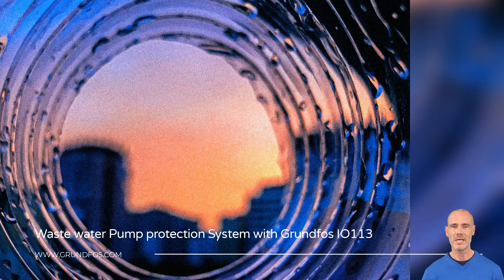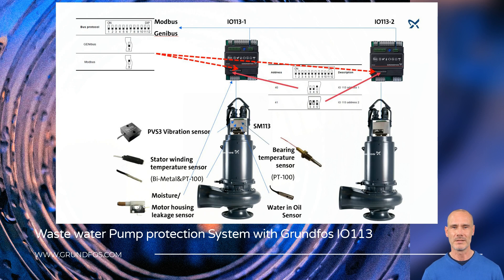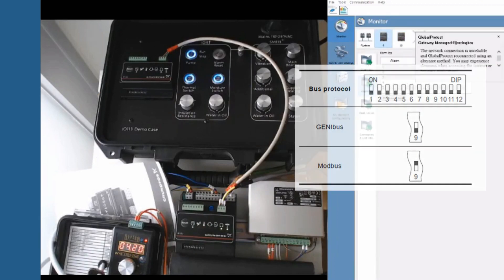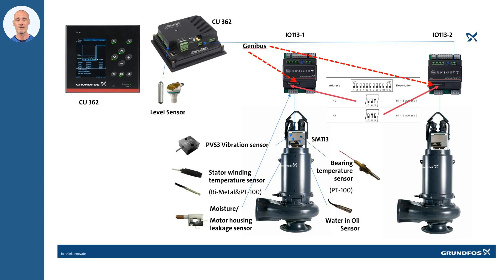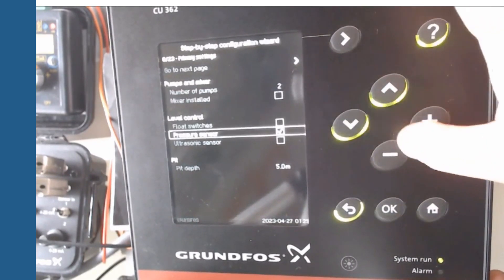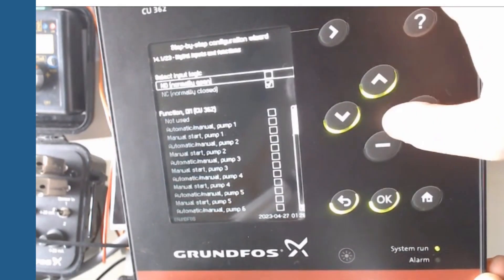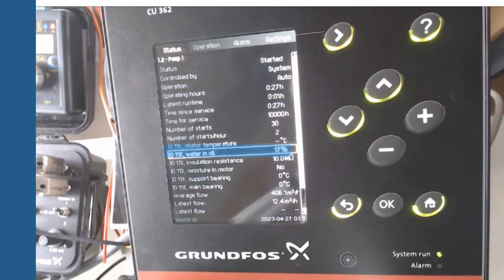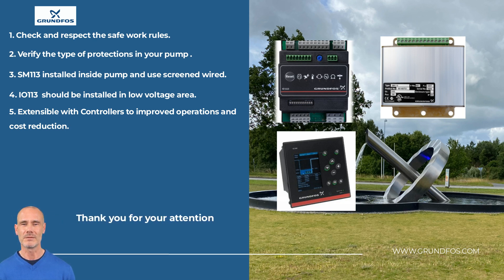Grundfos IO113 WW pumps protection systems and WW network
In Grundfos we want to help customers to protect their water assets, allowing improve the operational, reducing the repair costs and making a better planning of resources.

We provide to the market a full range Pump Controls. Making possible reach high levels in motor pump protection, energy reduction and improving efficiency .

This video demonstration shows, how Grundfos IO113 provides an userfriendly and smart way to build a pump protection system.

Grundfos IO113 is a WW pump protection,  that it  can be connected in a multi device communication network,  as video simulates.

In addition with the controller CU362 you can improve your daily operations, reducing the operation cost and extending the system life.

All controller range, can be integrated in your monitoring system through our communication interface modules CIM.

There are no limits in water applications to the Grundfos Controller portfolio.